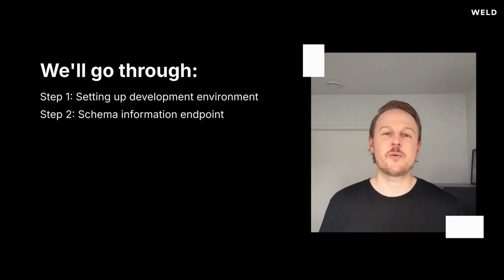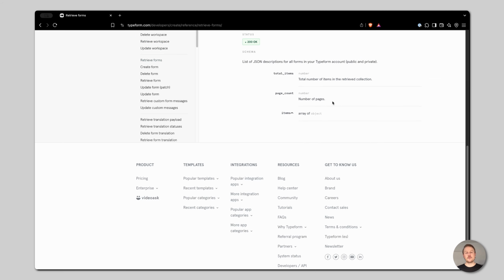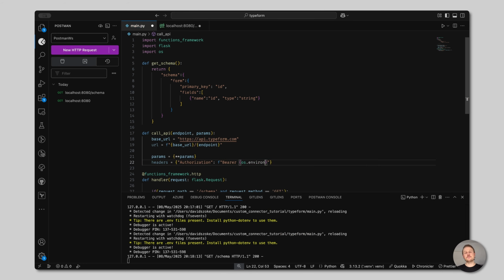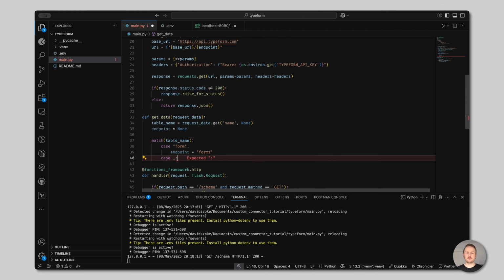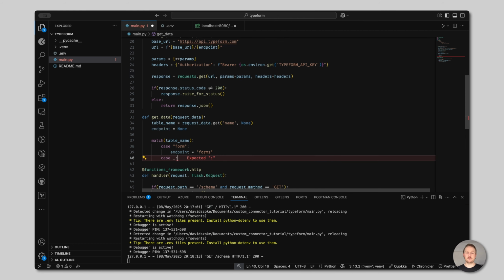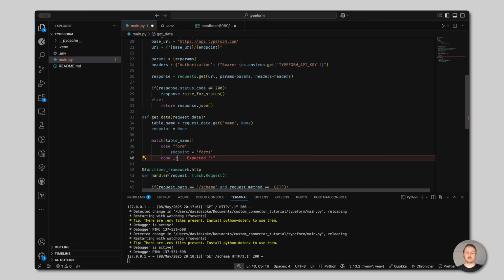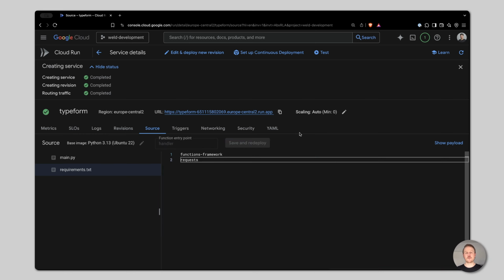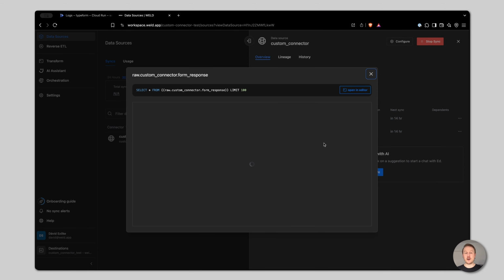Tutorial | How to build a datapipeline using Python and Weld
Want to extract data from the Typeform API and load it into your data warehouse? This tutorial shows you how to build a complete data pipeline using Python, Google Cloud Functions, and Weld.

We’ll walk you through every step, setting up your development environment, creating schema and data endpoints, handling pagination and state, and deploying your connector to Google Cloud. Finally, you’ll connect your custom API integration to Weld to sync Typeform data to BigQuery.

We'll go through:
- How to create a custom connector for Weld
- How to work with the Typeform API
- How to handle pagination, state, and authentication
- How to deploy with Google Cloud Functions
- How to sync your API data to BigQuery using Weld

00:00 Introduction
00:33 Setting up delevopment environment
03:28 Schema endpoint
04:41 Implementing data flow
09:37 State handling
14:50 Adding authentication
15:53 Hosting in Google Cloud
18:05 Setting up in Weld